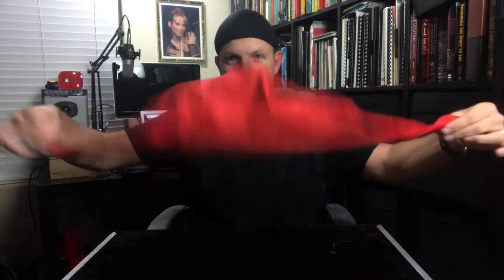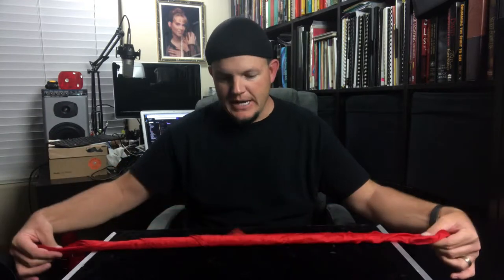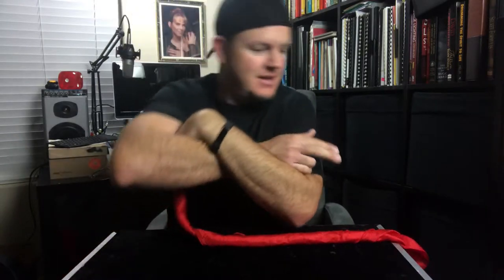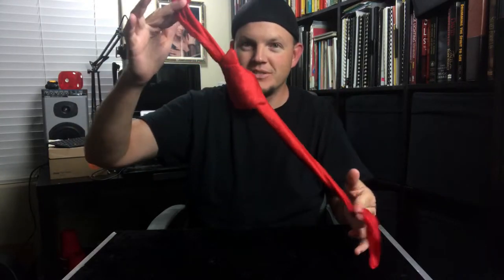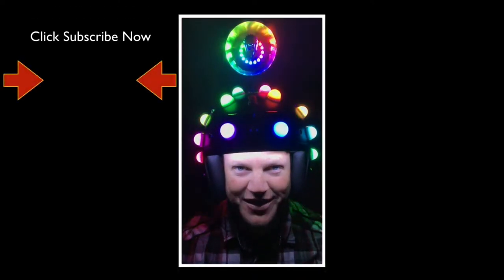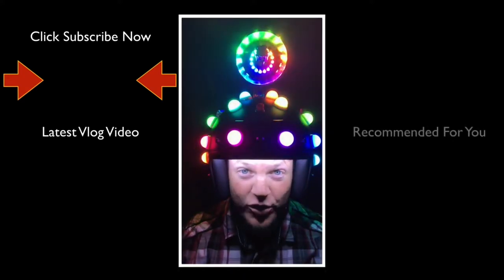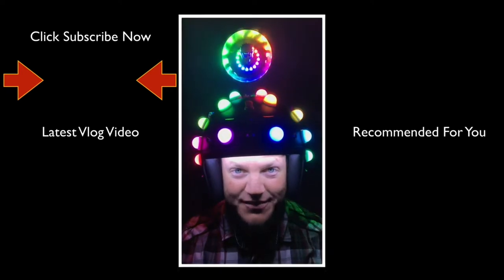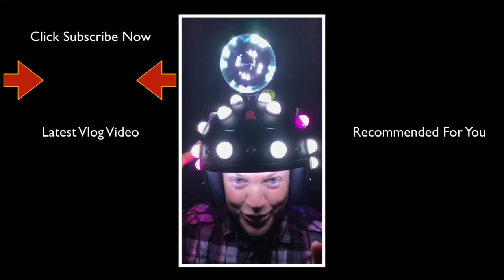TUTORIAL Tie A Handkerchief Without Letting Go Of The Ends - FitzMagic Show - 317 OF 365